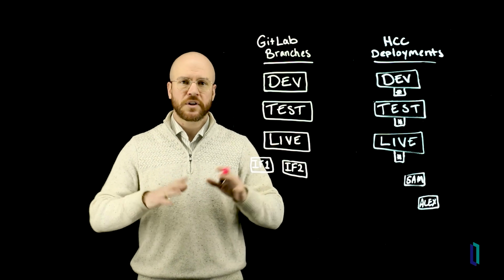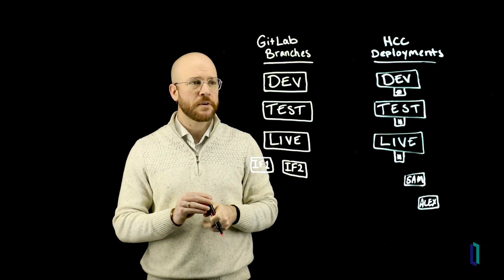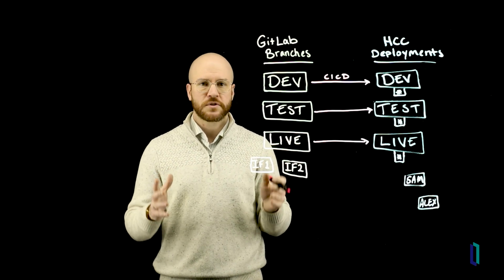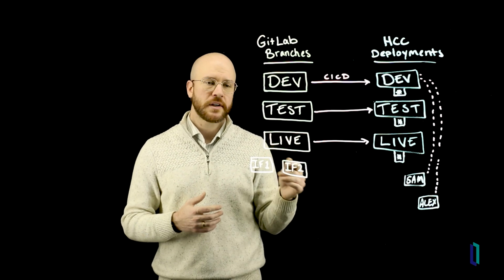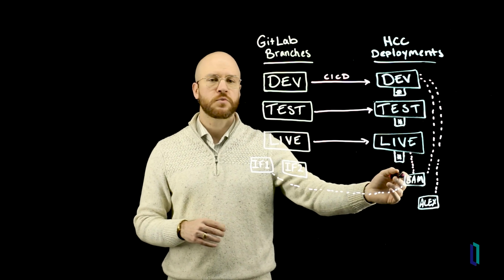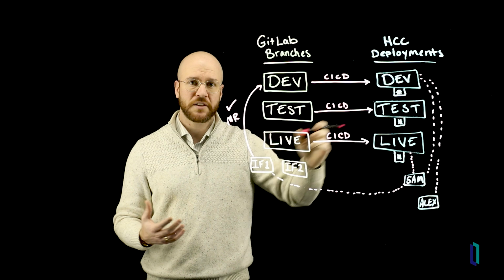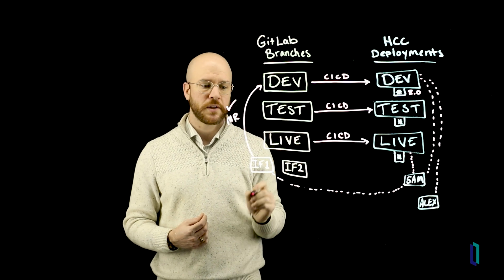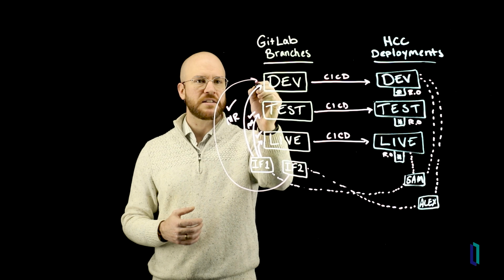Using Server-Side Source Control in Health Connect Cloud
Explore the workflow of server-side source control in HealthShare® Health Connect Cloud™. Here you will see a recap of a scenario outlined in the course linked below, in which two colleagues use source control to work on interface components for their organization’s integration. By using interface branches, personal namespaces, merge requests, and protected branches and namespaces, Sam has promoted his interface work all the way from inception to production. Alex has been able to continue developing a routing rule without staying perfectly in sync with Sam’s progress. In this video, we’ll review this workflow and sequence of activities.

Find out how to incorporate source control into your interface development process (online course, 1h 15m)